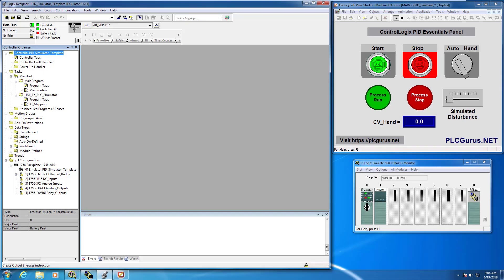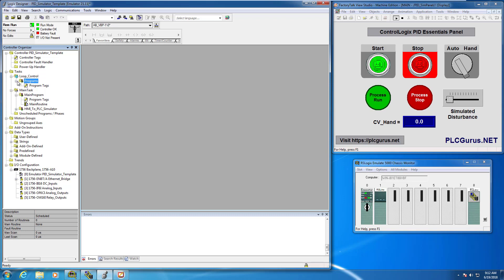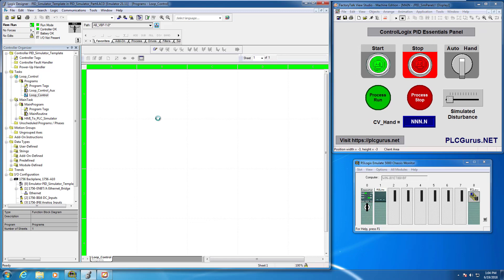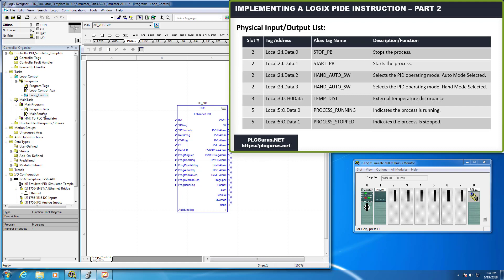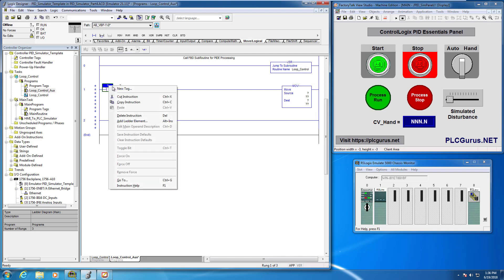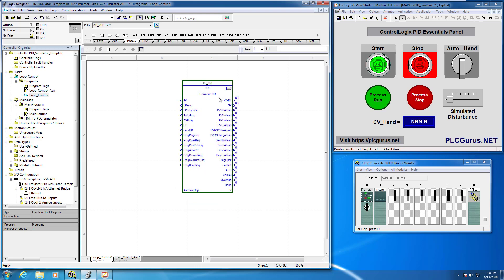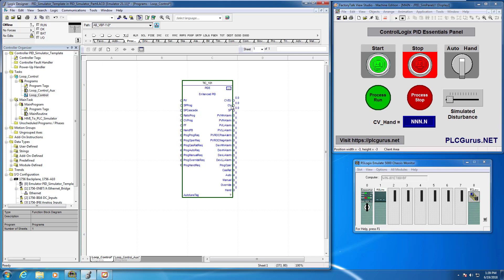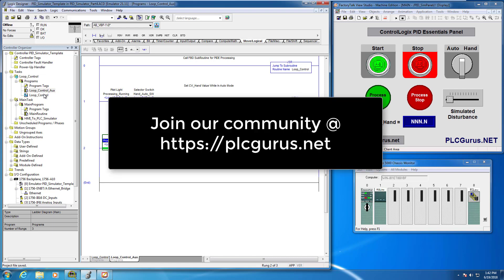PLCGurus.NET - ControlLogix PIDE - Part 4 - Initial Setup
In this video we perform some of the initial logic setup required to get our ControlLogix PIDE simulation up and running.